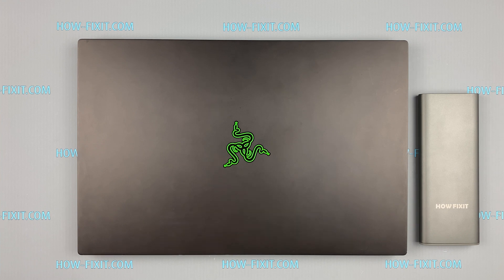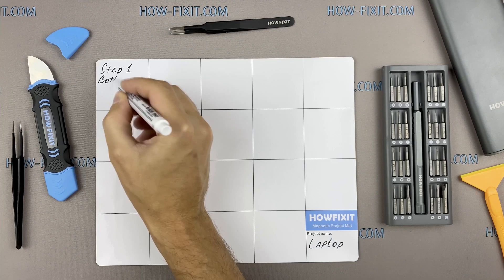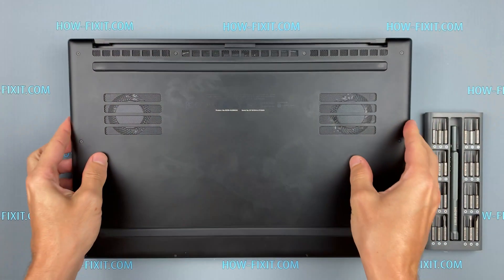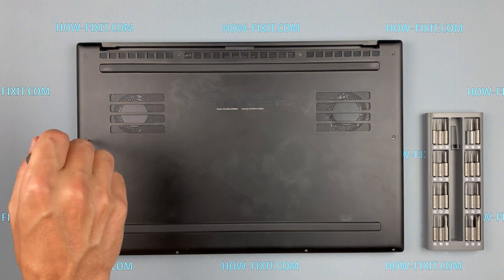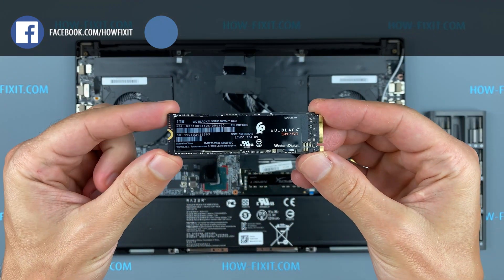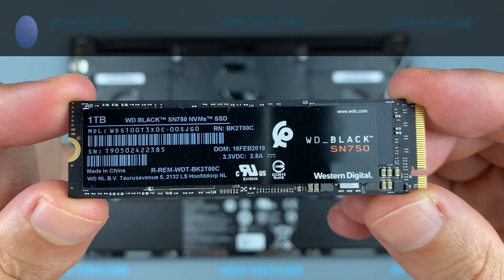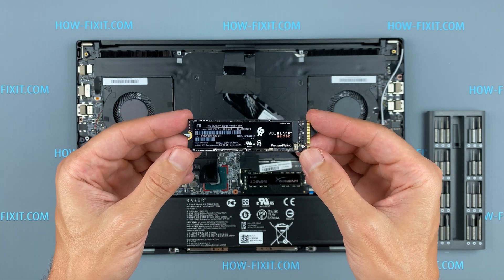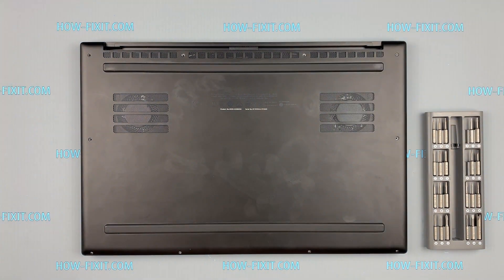Razer Blade 15 Advanced Model (2018) M2 SSD Upgrade - DIY Installation Guide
This step-by-step tutorial will help you upgrade and install M2 SSD in Razer Blade 15 Advanced Model (2018), model number RZ09-02385 laptop for better speed and performance.

*DESCRIPTION*
In this guide, I'll show you how to upgrade and install an M2 SSD on Razer Blade 15 Advanced Model (2018), model number RZ09-02385 models. This simple step-by-step tutorial will help you replace your existing drive with an M2 NVMe SSD for better performance.

⚠ The Razer Blade 15 Advanced Model (2018) with model number RZ09-02385 supports M.2 NVMe SSDs, offering high-speed storage performance. However, it does not support M.2 SATA SSDs.
*Key Points*
✔️ Storage Compatibility: The laptop is compatible with M.2 NVMe SSDs, which provide faster data transfer speeds compared to SATA SSDs.
✔️ Form Factor: Ensure that the SSD you choose conforms to the M.2 2280 form factor, which is standard for this model.

💡 What You'll Learn:
✅ How to disassemble the Razer Blade 15 Advanced Model (2018) laptop
✅ Reassembling the Razer Blade 15 Advanced Model (2018) laptop

Question: What is the maximum M2 SSD size for the Razer Blade 15 Advanced Model (2018) laptop?